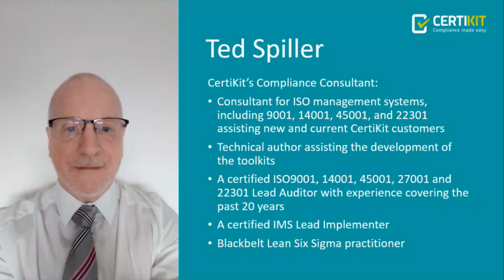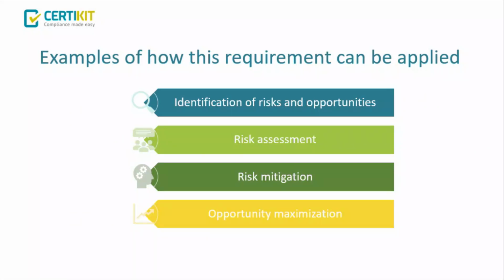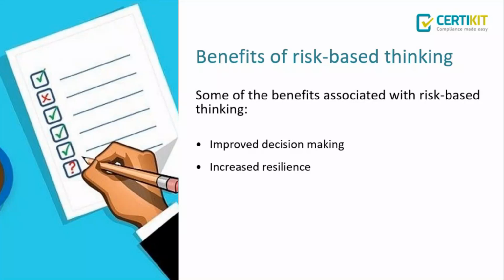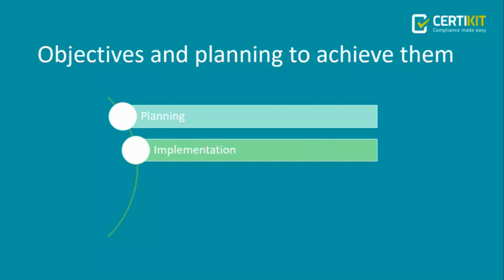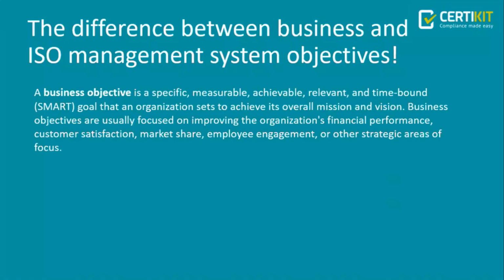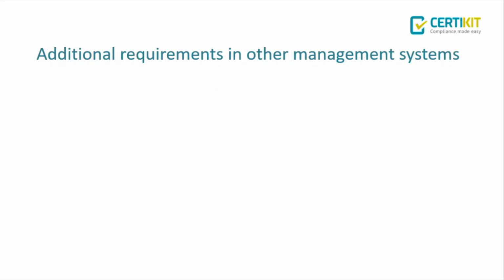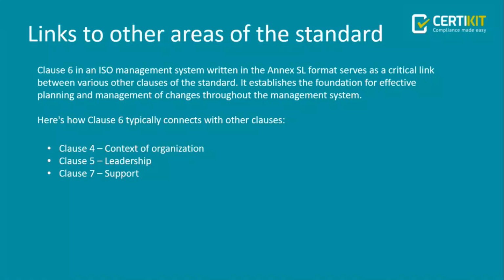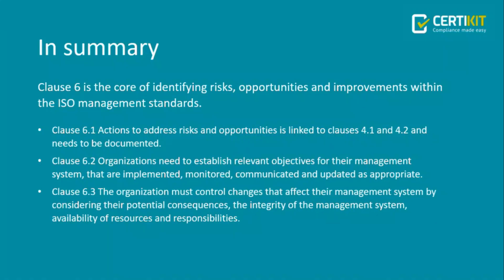ISO Management System Webinar - Clause 6: Planning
00:00 - Introducing CertiKit
03:22 - Contents of Clause 6
04:28 - 6.1 Actions to address risk and opportunity
11:02 - Risk based thinking
15:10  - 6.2 - Objectives and planning to achieve them
24:17 - The difference between ISO objectives and business objectives
26:43 - Planning the objectives
30:50 - Additional requirements in other management systems
39:30 - Summary
41:48 - How can CertiKit help you

Delivered by CertiKit’s Compliance Consultant, Ted Spiller

CertiKit is a provider of ISO documentation toolkits, consultancy and internal auditing services to help organizations all over the world with their ISO compliance.